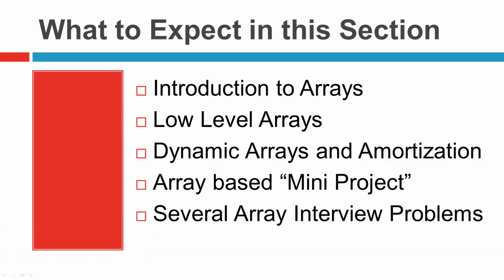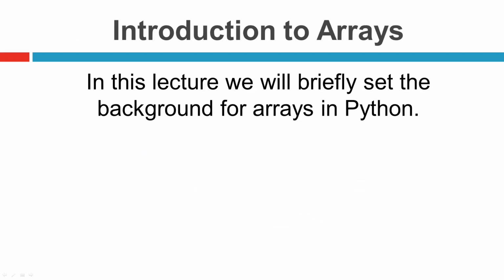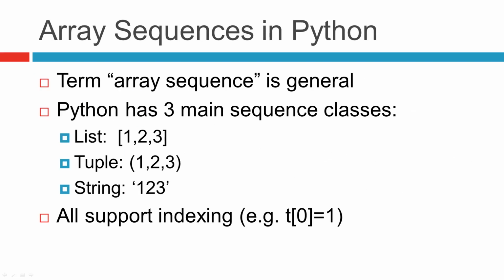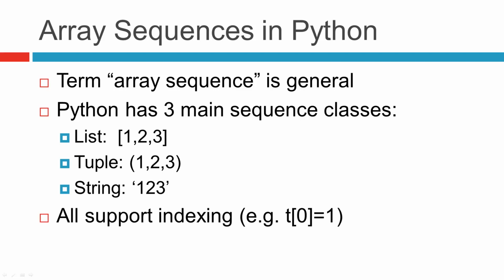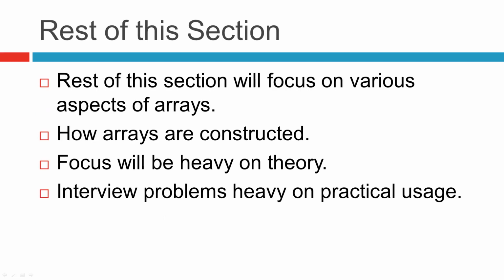045 Introduction to Array Based Sequences